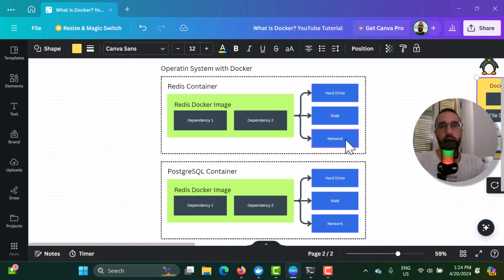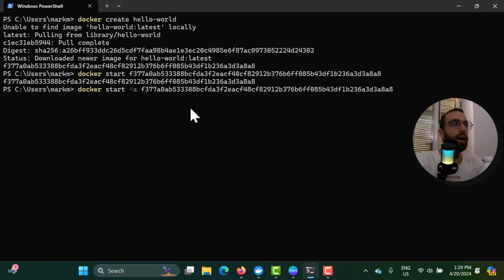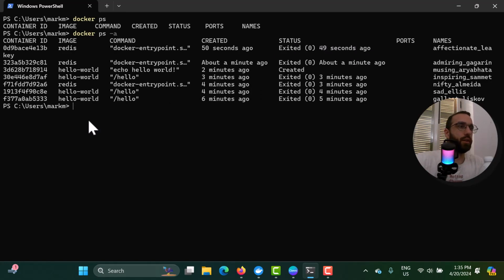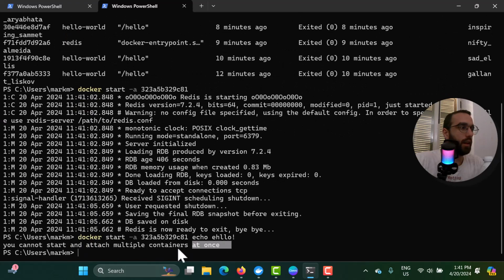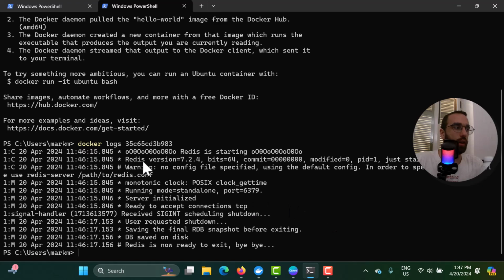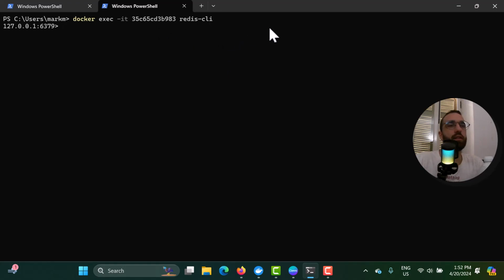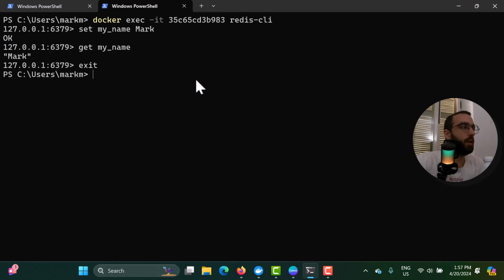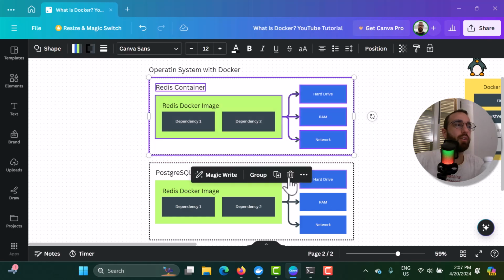Beginner Docker - 10 Commands To Master Containers Fundamentals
In this video I share 10 commands that beginners should know to work with containers like creating containers, starting them, debugging them and many more.

00:00 Intro
00:33 Recap - containers isolaion
01:41 Recap - image vs. container
03:46 Command #1: create a container from an image
04:51 Command #2: start a created container
05:36 Command #3: create + start a container
06:46 Command #4: Override the default command
09:03 Command #5: List created containers
11:33 Port vs. IP address
12:14 Important note on containers!
15:04 Command #6: Stop a running container
16:57 Command #7: Clean unused containers
18:28 Command #8: See container logs
19:34 Command #9: Run 2 commands in parallel
25:49 What is -it?
29:36 Command #10: Open a shell inside a running container
30:41 Proof that containers are isolated